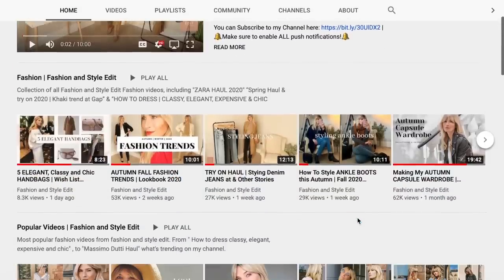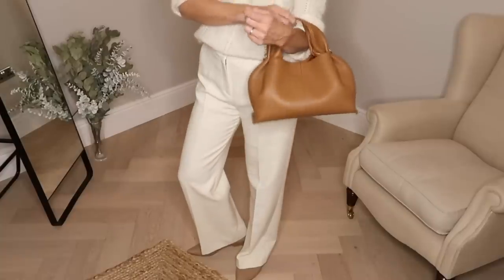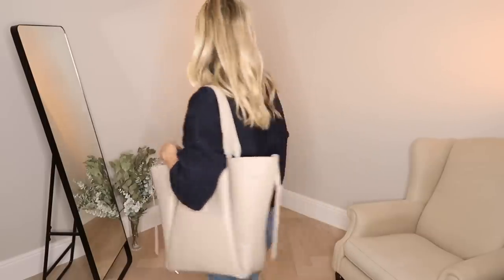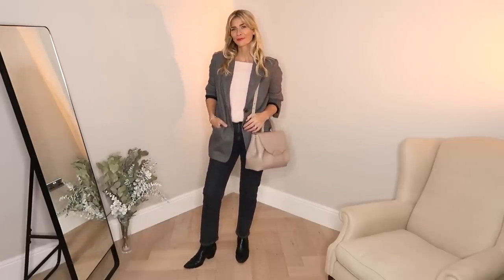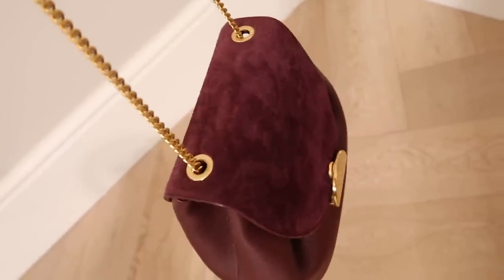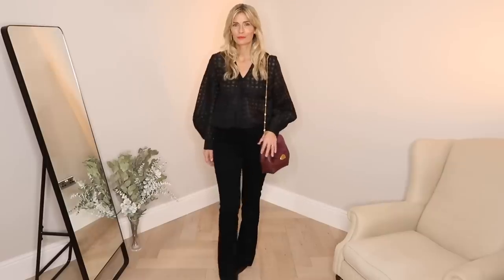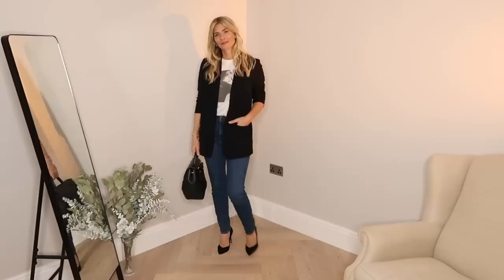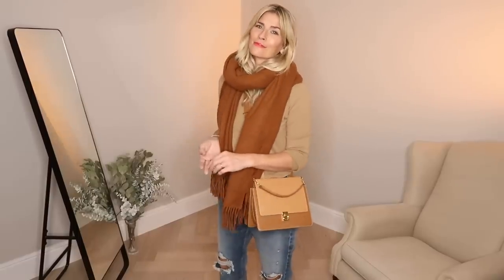7 Fall Autumn OUTFITS | ELEGANT Parisian Style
AUTUMN FALL OUTFITS
ELEGANT FASHION
PARISIAN STYLE

I really hope you enjoy this video and do let me know what you'd like to see from me next? x

Black tights and ankle boots again
With the gorgeous little Numero huit mini by Polene Paris

Black blazer and T-shirt as per the beginning.